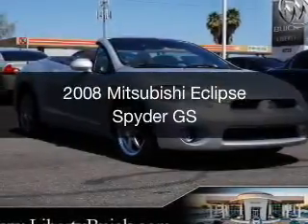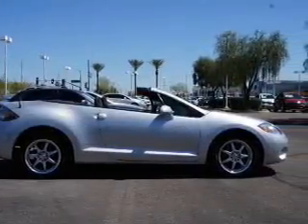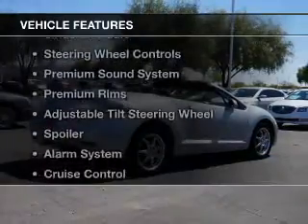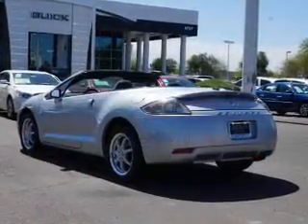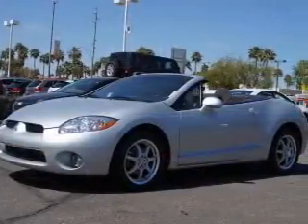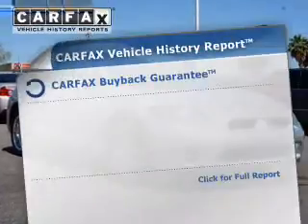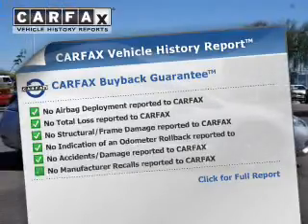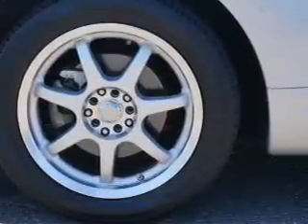2008 Mitsubishi Eclipse - Peoria AZ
Phone:
Year: 2008
Make: Mitsubishi
Model: Eclipse
Trim: Spyder GS
Engine: 2.4 liter inline 4 cylinder 16 valve MPFI SOHC
Transmission: 5-Speed Manual
Color: Liquid Silver Metallic
Mileage: 59950
Address:
8737 W. Bell Road